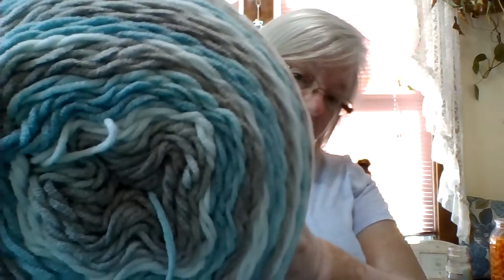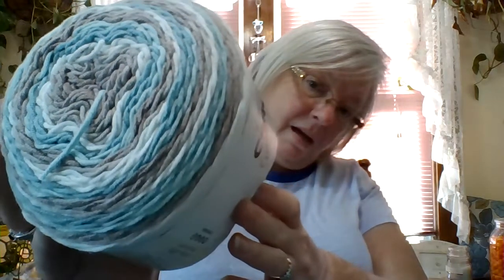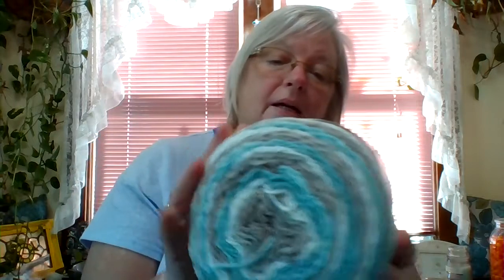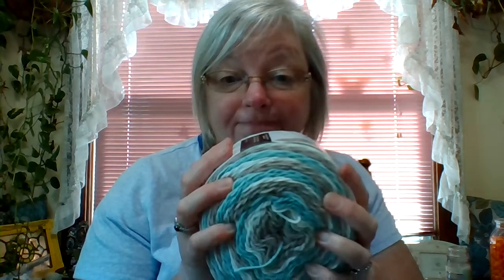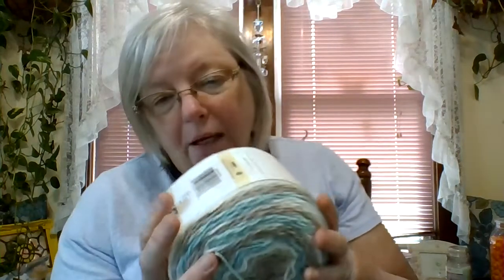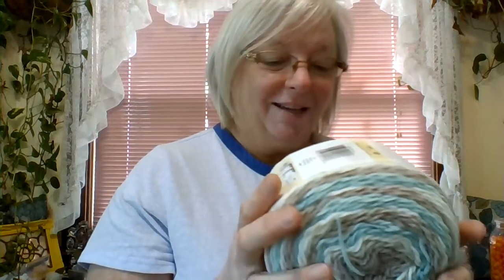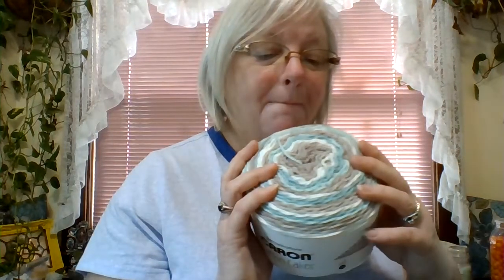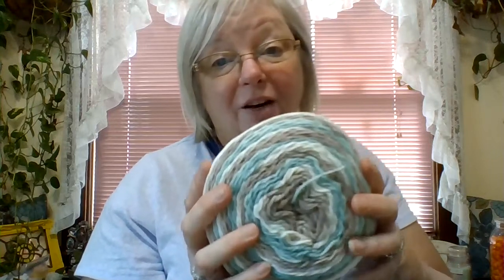webcam test 2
I think I might have figured out a part of the problem for recording from my laptop.  Please let me know if you are seeing an improvement.  Thanks for your help.
Thanks for being a part of my journey and community,
Lynette